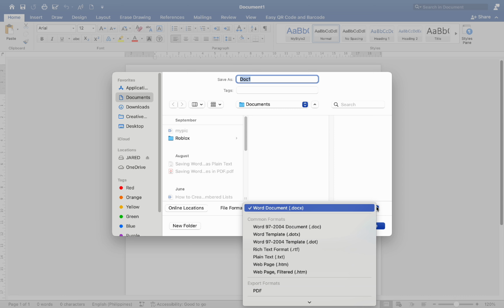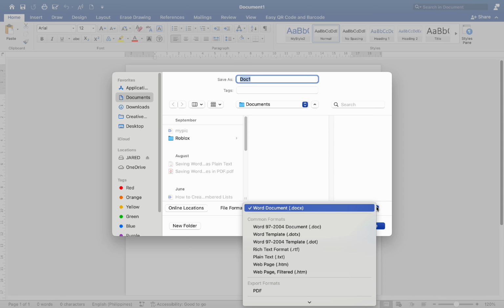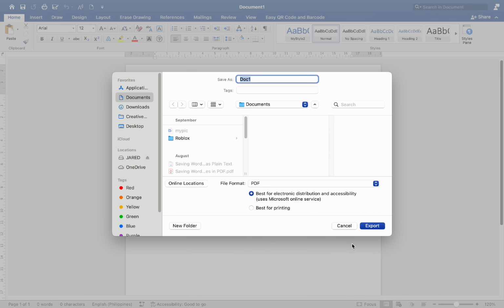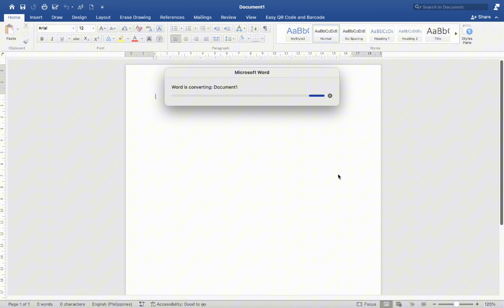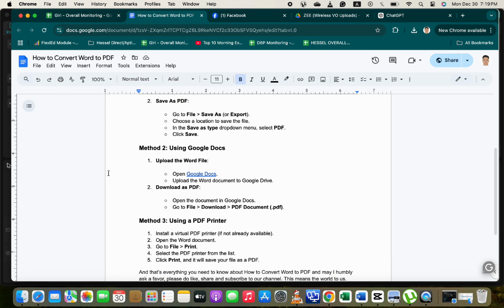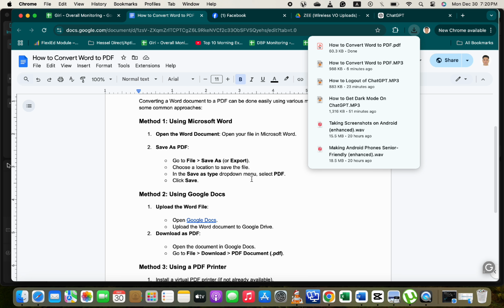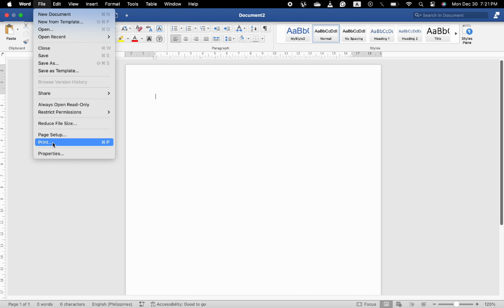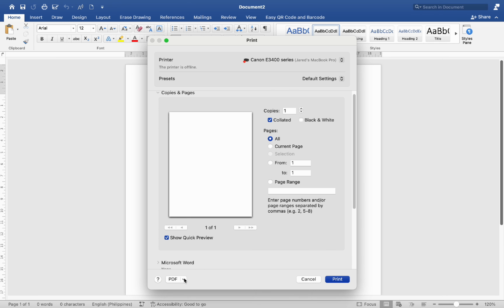How to Convert Word to PDF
In this video , I will show you How to Convert Word to PDF. The method is very simple and clearly described in the video.